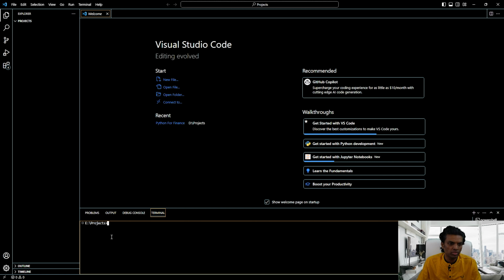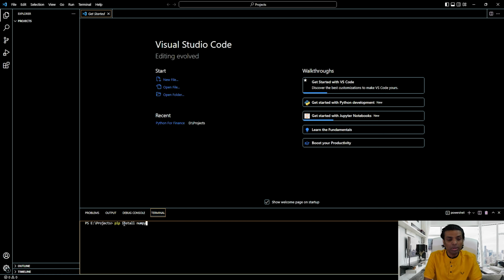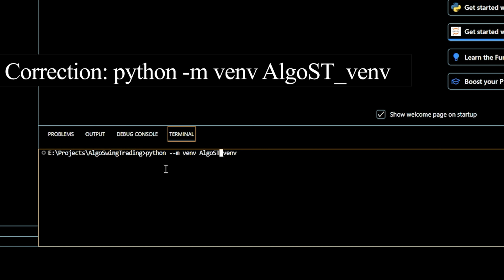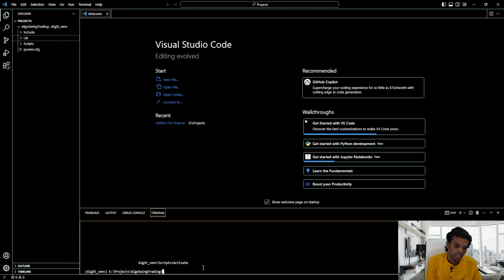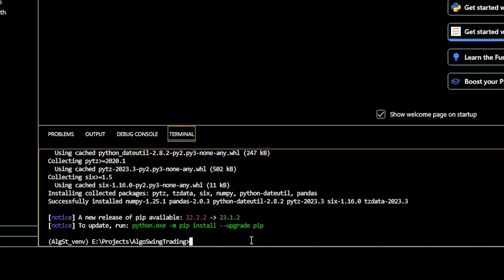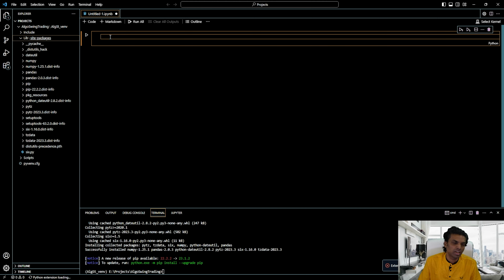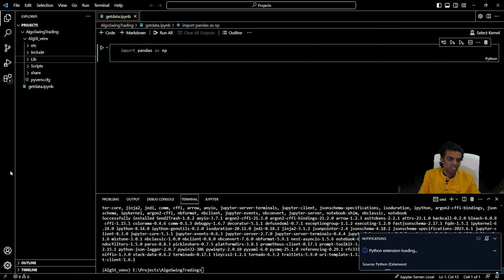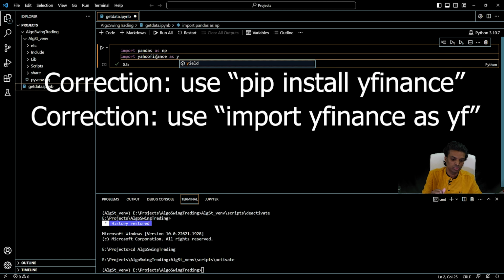Install Virtual Environment & Build Your Python Algorithmic Swing Trading Project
The main question comes in why do you need virtualenvironment while working with projects or many projects and how do we install it? So one of the main reason is, let's say you recently started working on Python project and you have installed many libraries. Now the problem comes in one or two libraries or one or two projects.

As soon as you install many libraries, they starts to contradict with the new versions. Now, sometimes one of the library needs some other kind of or some other versions of another library, like the DependencyLibraries.

Each project or one project will start working and the other project will not work. These kind of issues comes up to every project will require, let's say, a unique set of packages. So whenever we start a new project, we have to make sure that, you know, we create a virtual environment so that basically virtual environment is virtual directory within a folder.

Again, we keep all where we install all those libraries which are dependent to each other with respect to the project. But we will go through how to install the outside of the virtual environment and then we will install a couple of libraries. So this is one of the first step to our whole series and this is important again.

Okay, so let's first install the virtualenvironment before that, before even coming on to this window. What you need to do. I'll let you and your venue install the Python application. After installing Python, you have to install the PIP advert and then after installing PIP, make sure that you also install virtual environment. So basically what you need to database be install.

But even so, I'm not installing it over here because that installation needs to be done on the computer level and not on the project level. I'm using VisualStudiocode and then this is the project folder, right? So yeah, it's in the E folder or E drive and projects is the is the let's say folder that I have created.

Then you will write something like let, let's install number. Right? But before this we have not activated the virtual environment or we have not even created our term the moment. Of course we will do that and then we'll install the library because right now if you install it, it will install in the project folder. So whatever the project we are lobbying, it will be installed in this project.

But what we have to make sure that we will create another folder for, for this project and then within that we will create under that virtual environment. Okay. So let's start with creating our project of project folder, what we will see and can it be art and go, okay, okay. So we created a folder over here, so do them default.

And now within this we will create a virtual environment. They can be multiple projects within this folder, right? And for each project it should be a virtual environment. But now we will go inside this city and cool. I don't know why this is something like this, but so now we are inside this project and go spend training. Now within this we will create a virtual environment or let's call it a you know, it should be Python virtual environment.

And then let's call it a we go in training discourse or actually I'm just this this is basically the name of the of the virtual environment that you want to create. So okay. So your algo, including what an environment is, what that's it. So now if you see here, the virtual environment has been created and it's still getting created.

So if you see here, you can see the folders right now, what we will do, we will also activated this virtual environment, now what we call it. Okay, so one thing that we need to do change is that we just said what I'm using is that the policies that I'm using are okay, so please make sure that you are selecting the command or cannot.

Let me just tell you. Okay. So make sure you are using the command or here. Okay. Now let me clear this. Good. Now we need to activate this. Let's go. What was your name in t moment? And then at last it's backslash activity type. So. And it is really important that and it's very important that you create the virtual environment.

Otherwise, whatever the libraries that you will create will not be enabled on that. So it will not be affected. Right. Okay. Now for an example, let's install boundless library. Now what you need to you need to see over here as well because in the libraries will be installed before when I'm installing on Nas, let's see if you install find us.

Right so it's starting to create not see here all the libraries elected to find us and even the end of that case will be installed over here. Okay, great. Or it has been installed. That's been installed on background. Does find does that but then there to give you will be using all these almost right now since the package has been installed and in my mind is also active.